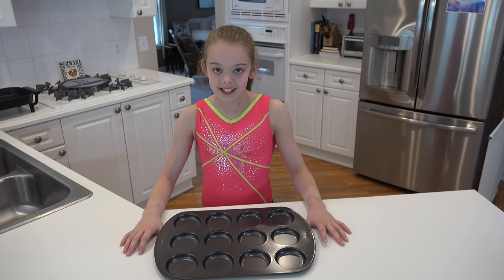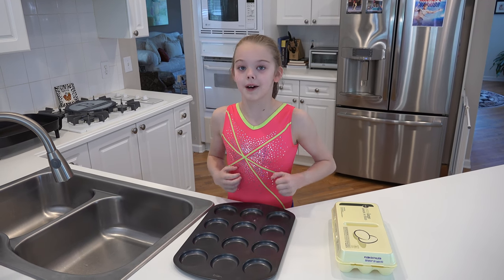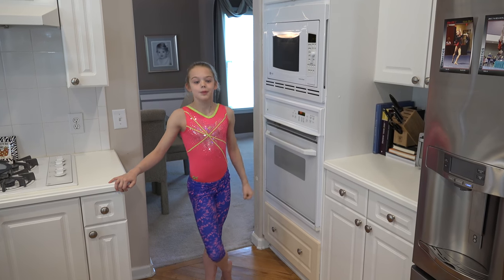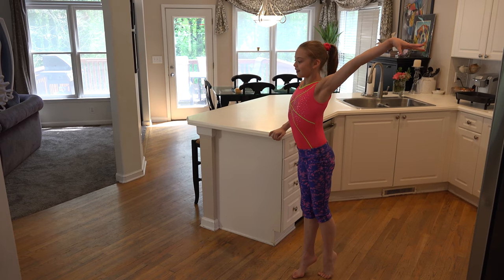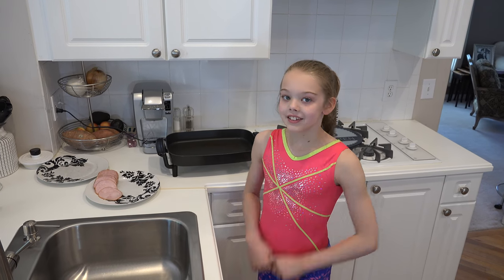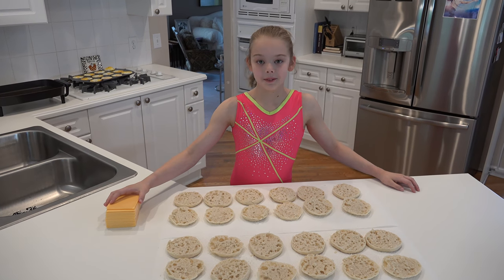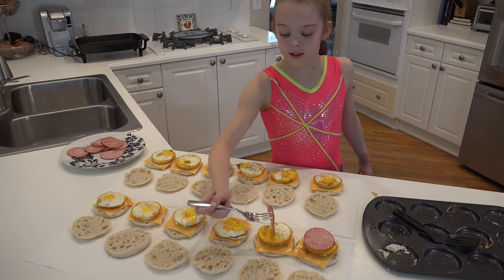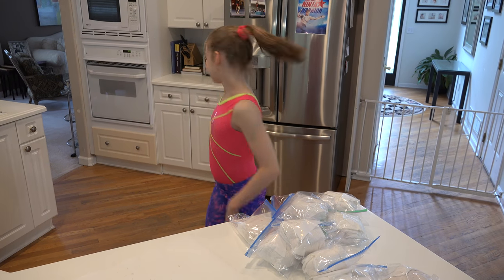Egg KickMuffins | Whitney's Kitchen Gymnastics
It’s Whitney’s Kitchen Gymnastics!  This time Whitney actually used the kitchen the way it was intended to be used…for cooking.  She also sprinkled in a dash of gymnastics…to give it a little kick.  Here Whitney demonstrates how to make Egg KickMuffins.  There is not always a lot of time in the morning before gymnastics practice or school, so these breakfast sandwiches are perfect to grab from the freezer and throw in the microwave.  In this episode, Whitney also shows how to perform a series of high kicks.  In ballet, they call it a Grand Battement.  Whitney also gives comedy a try…see if you think she is funny.

From Wikipedia:  The McMuffin is a family of breakfast sandwiches in various sizes and configurations, sold by the fast-food restaurant chainMcDonald's. The Egg McMuffin is the signature breakfast sandwich. It was invented by Herb Peterson and brought into stores in 1972.
In the US and Canada the standard McMuffin consists of a slice of Canadian bacon, a griddle-fried egg, and a slice of American cheese on a toasted and buttered English muffin. The round shape of the egg is made by cooking it in a white plastic ring surrounded by an outer metal structure.

From Ballethub:  Grand Battement is a classical ballet term which means “large battement.”  A dancer performs a grand battement by throwing the working leg into the air from the hip and brings it back down to a position, typically fifth position.  While doing a grand battement a dancer keeps both legs straight while the rest of the body remains relatively still. A grand battement is very important for grande allegro, allowing a dancer to jump higher when performed correctly.

Whitney’s Musical.ly: @whitneybflippin